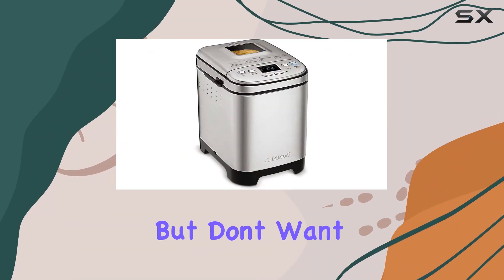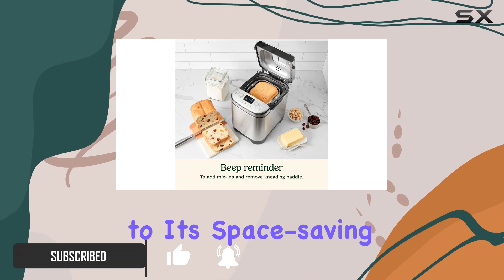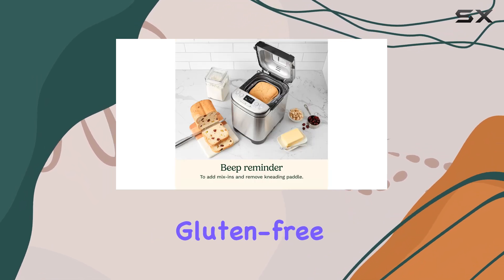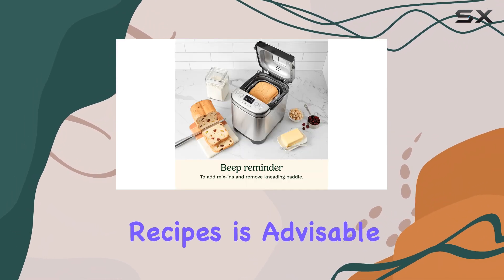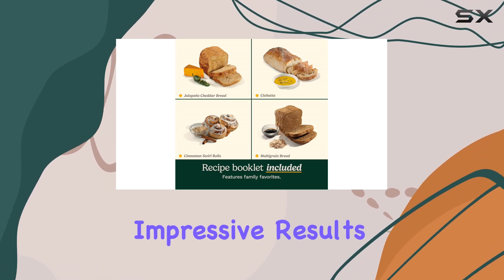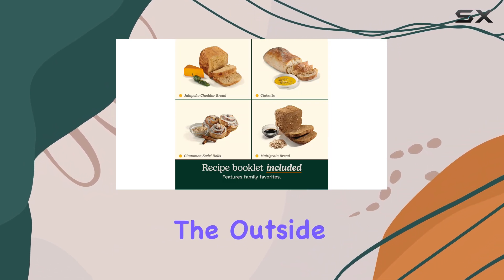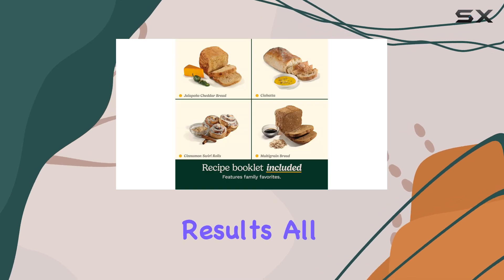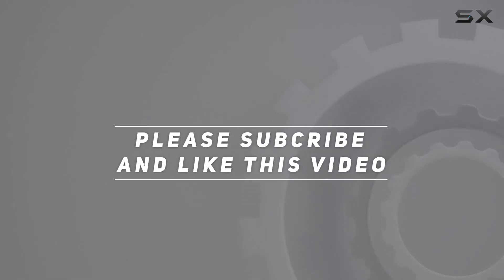Cuisinart Compact Automatic Bread Maker: Best Bang for Your Buck?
0:00 Intro
0:07 Review

Things that we mentioned in this video:
Cuisinart Bread Maker Machine, Compact : B07C8V4FDR